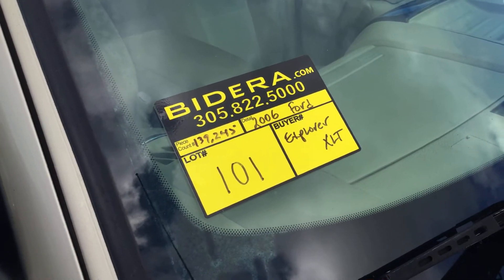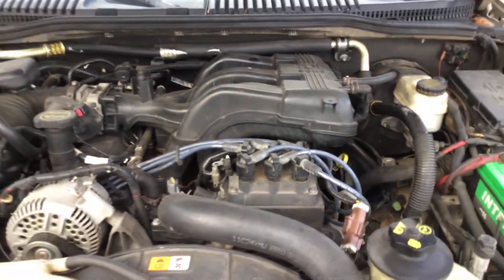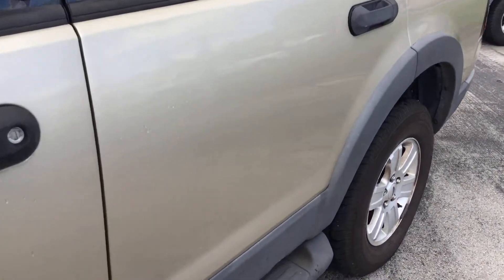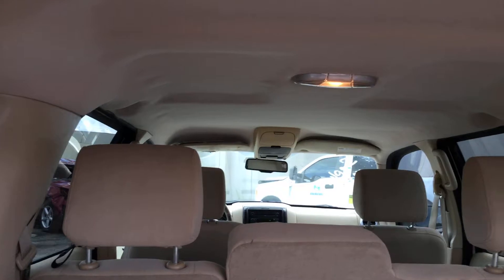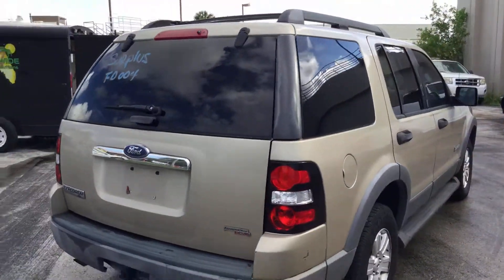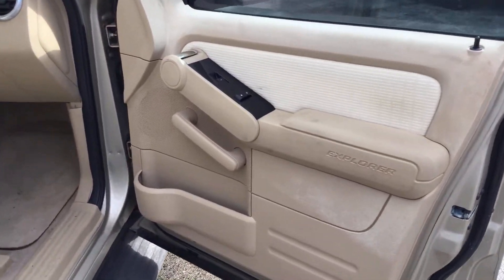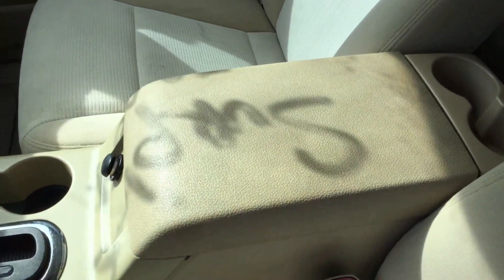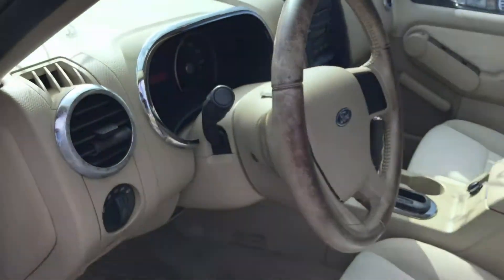Lot # 101 2006 Ford Explorer XLT